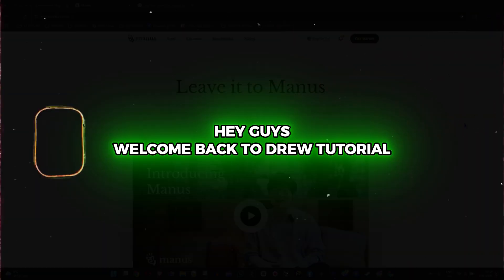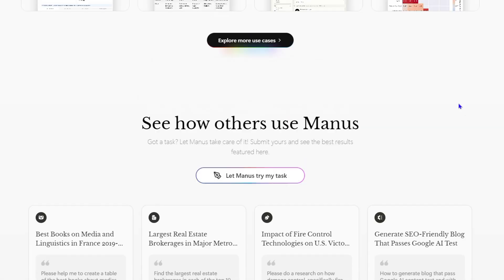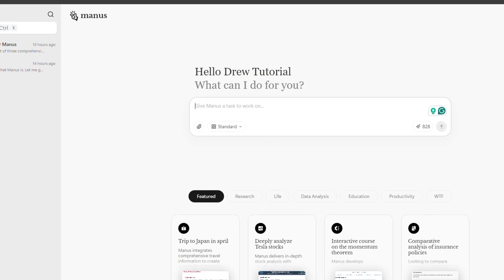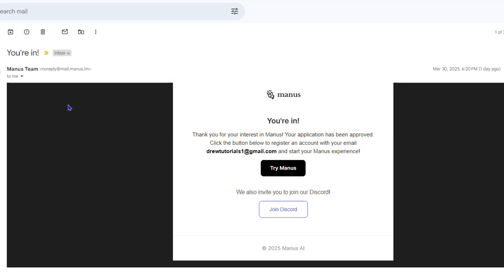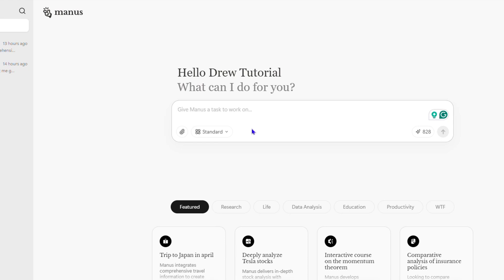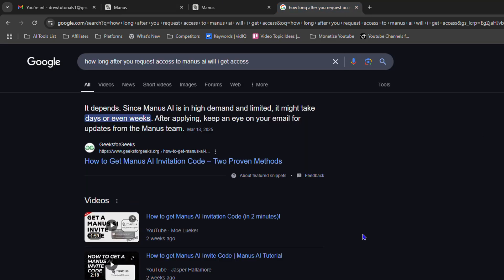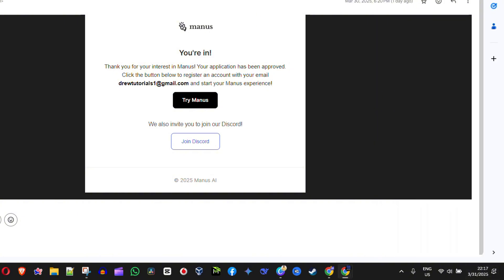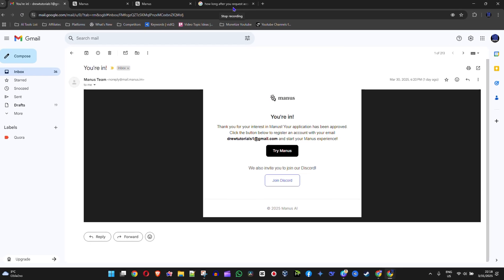How to LOGIN to Manus AI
Learn how to easily login to Manus AI with our step-by-step guide! In this video, we'll break down the login process into simple and easy-to-follow instructions, so you can quickly access Manus AI and start using its powerful features. Whether you're a beginner or an experienced user, this video is perfect for anyone who wants to master the login process and get the most out of Manus AI. So, what are you waiting for? Watch now and start logging in like a pro!